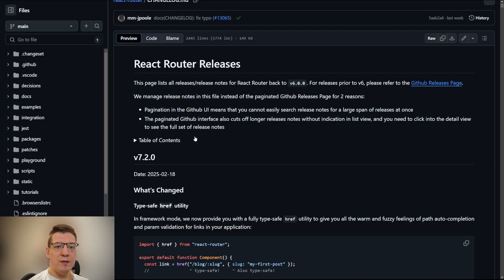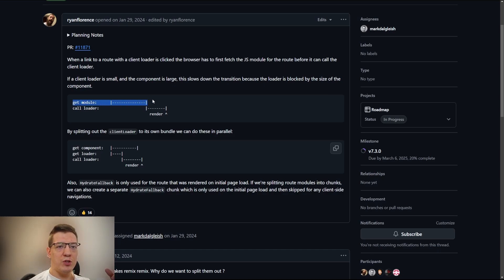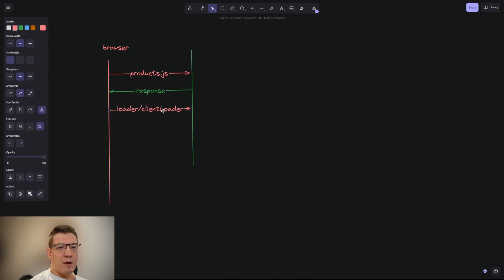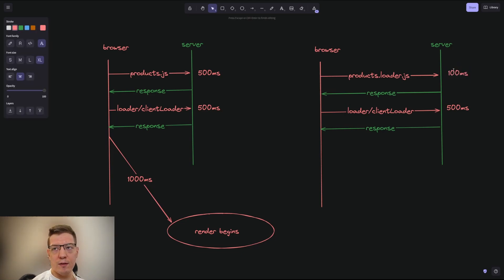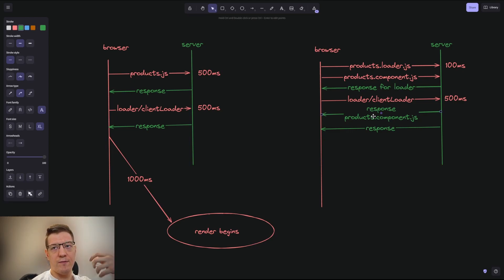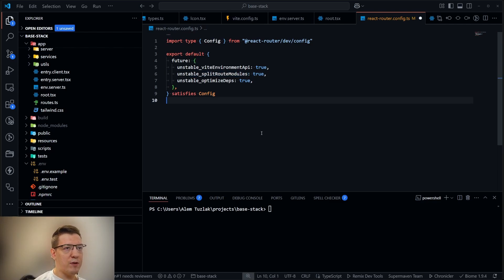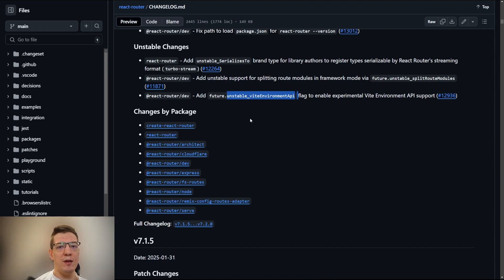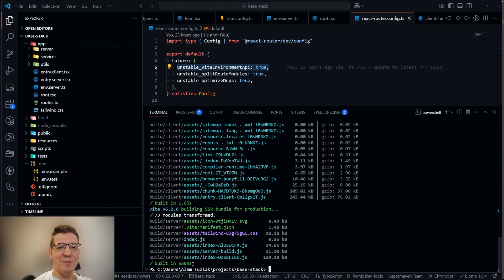React Router just made your apps faster, here is how!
Today we go over the new feature flags released with react-router v7.2.0, how they make your app faster, when RSC are coming to react-router and how this release enables RSC in react-router

⏱️ Timestamps:
00:00 - intro
00:22 - bundle splitting flag
00:57 - going over the RFC
01:56 - how this works in the browser
07:05 - enabling it in your project
07:32 - RSC vite environment API is here
08:58 - how to prepare for RSC in react-router
09:33 - when are RSC coming to react-router
09:48 - Youtubey stuff